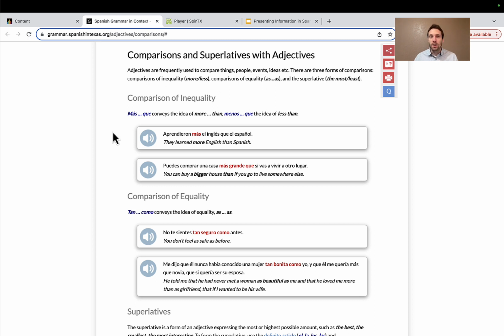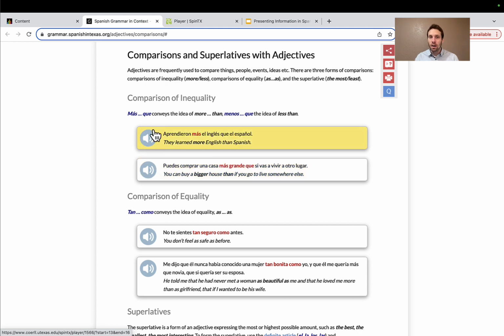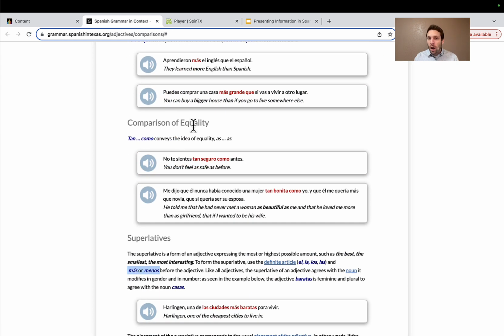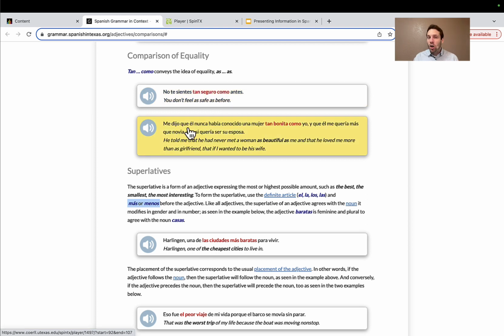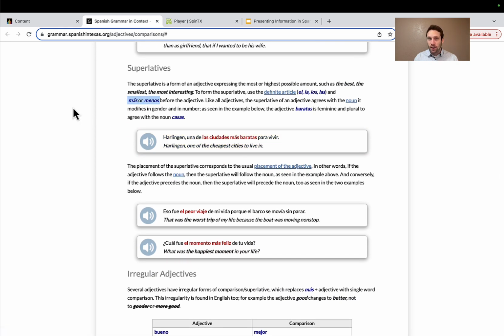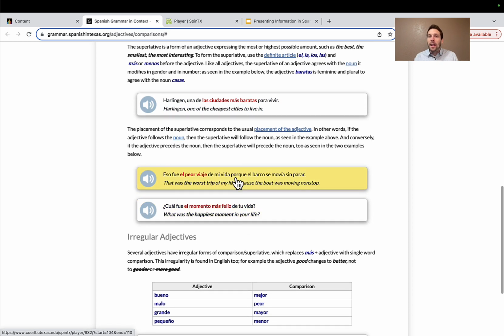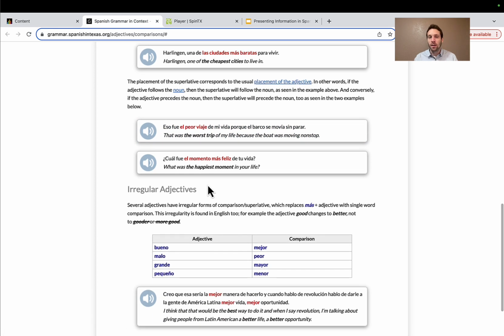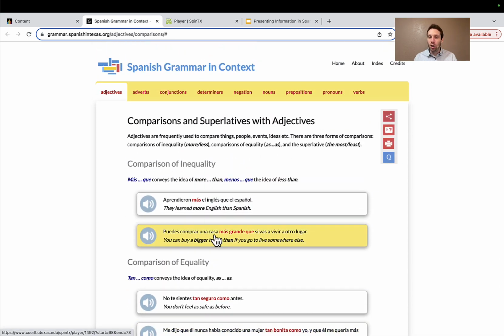Making comparisons in Spanish